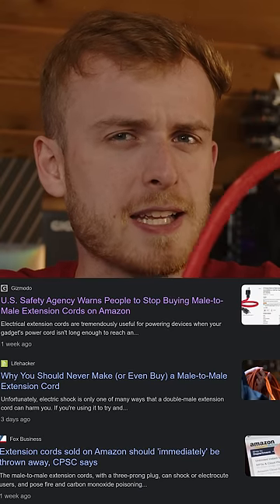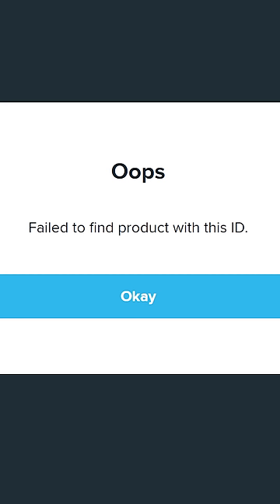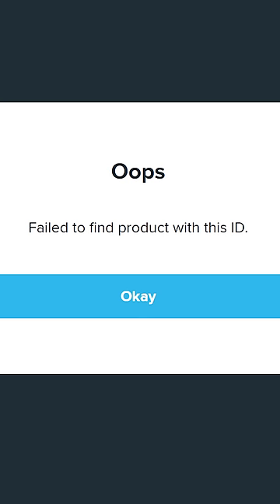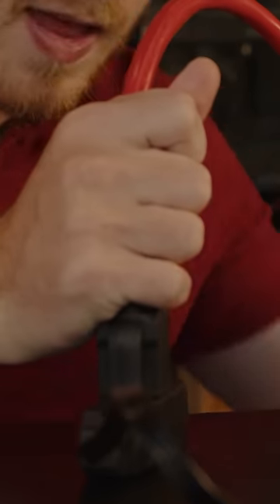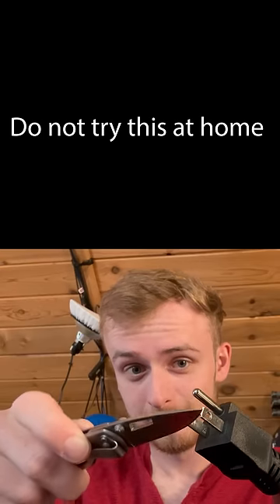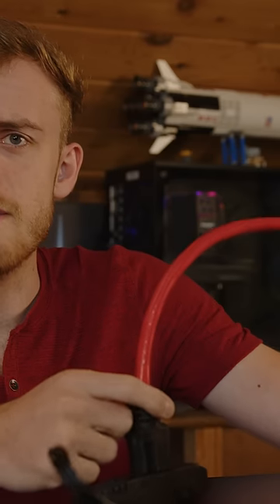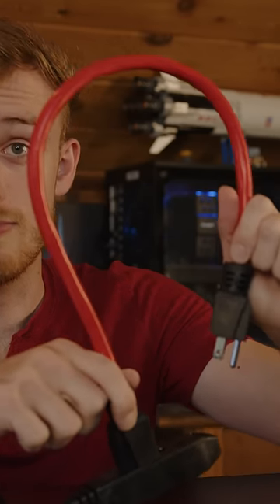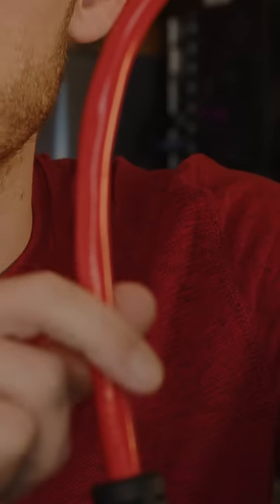I Plugged In A Dangerous Male To Male Power Cord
I bought a male to male power cord and plugged it into the wall. In this video I show you how bad of an idea a male to male power cord is and how dangerous it is. In this video we take in depth look at why a cord like this is very bad and poses a massive safety risk.

[Attributions]
Producer: Jay Avenian
Editor:

Ethereum: 0x2373C46F3A739018f0AD4A8e60b0B04839ed945f
Bitcoin: 39FY528H3gcsQ3qC2Y2K4j68i7Y5QdgvJw